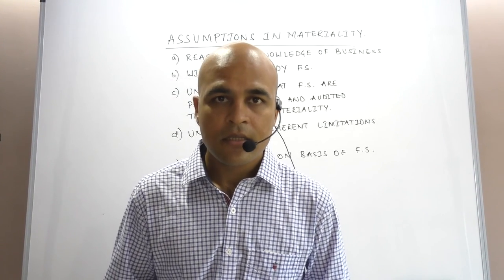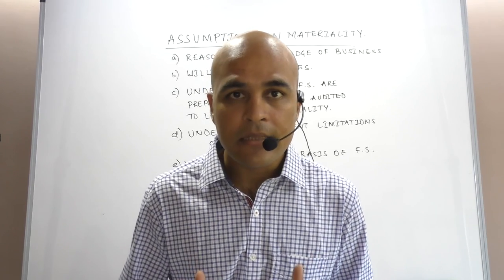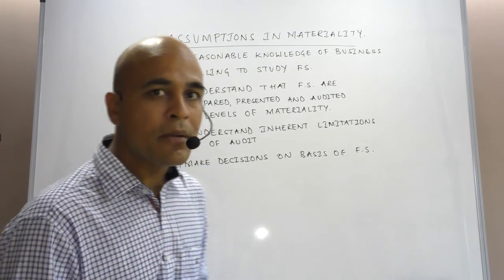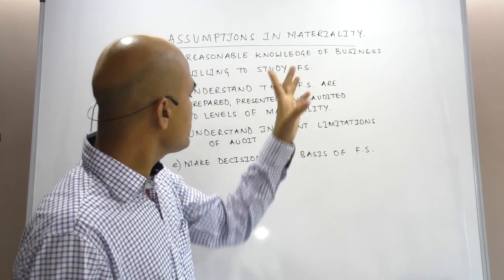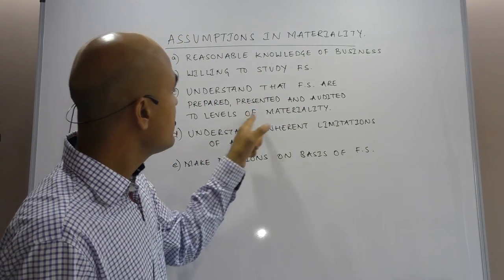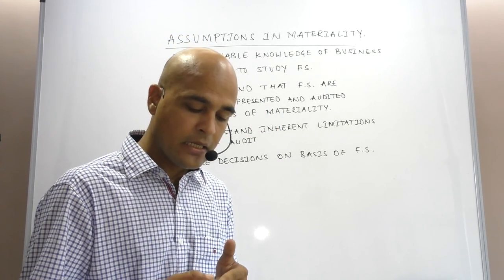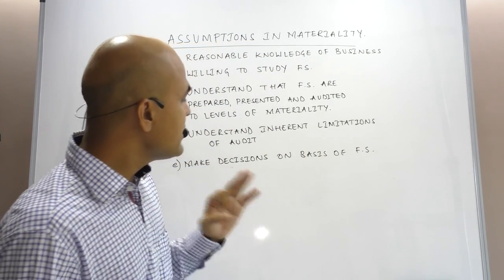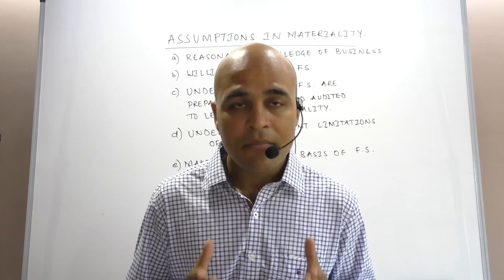Presumptions in Audit Materiality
Unless the following is presumed it is almost impossible to set Materiality level in audit. In this video the presumptions are discussed in detail.
SA 320 Presumptions in Audit Materiality.